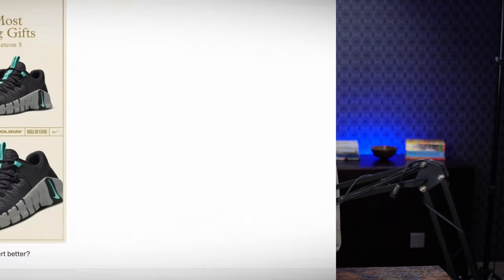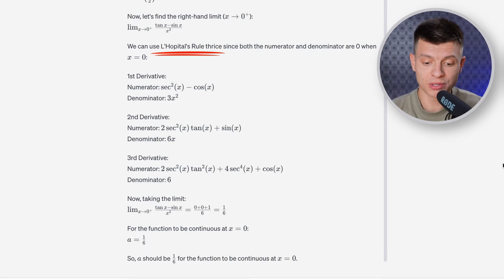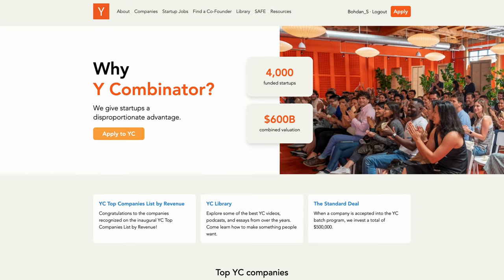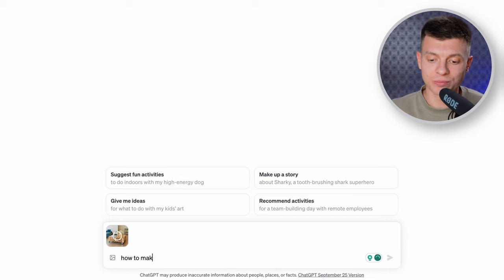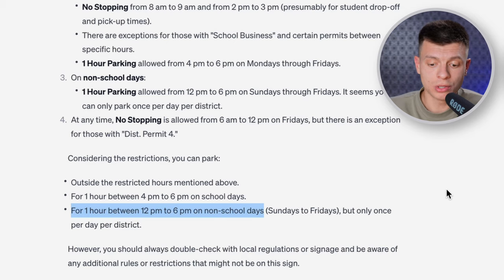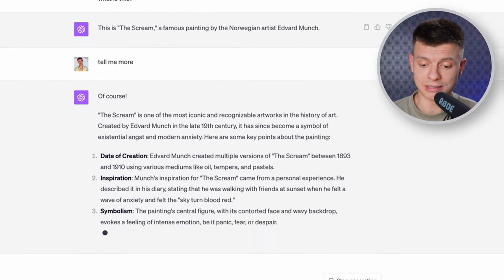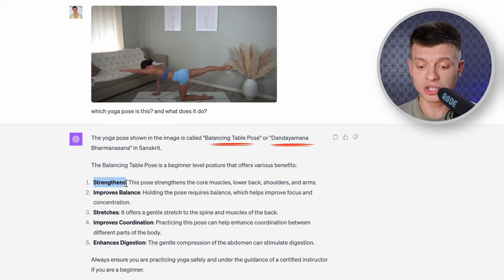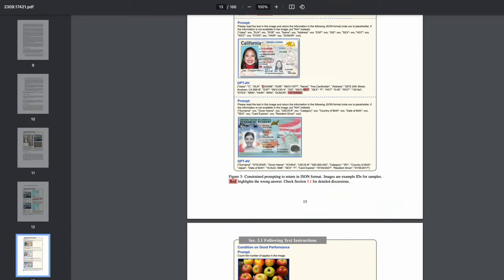ChatGPT NEW Feature: Image Uploading Released! (Top 10 Use Cases!)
ChatGPT image uploading feature has been released! Join me as I explore the top 10 use cases in this video.

0:00 - Intro
0:39 - Math Assignments
2:04 - Optimizing Media Assets
3:52 - Software Guidance
5:02 - DIY Projects
6:08 - Road Signs
7:40 - History and Art
8:32 - Fashion Advice
9:35 - Decode That Yoga Pose
10:27 - ChatGPT Gets the Point, Literally